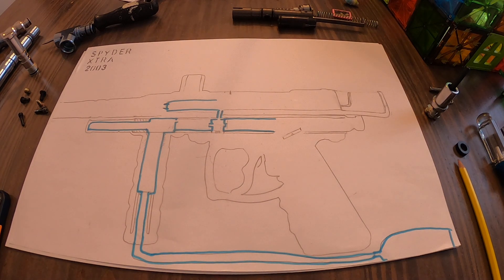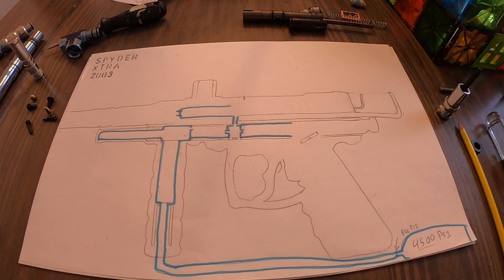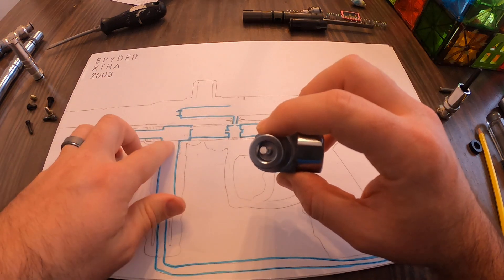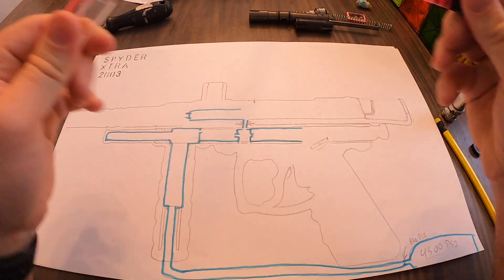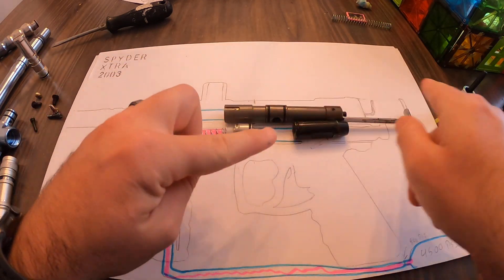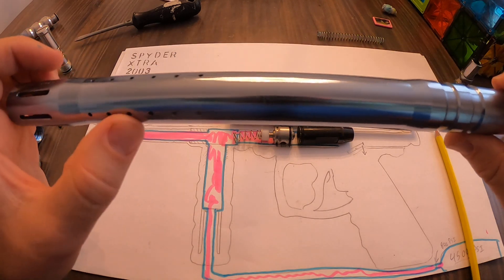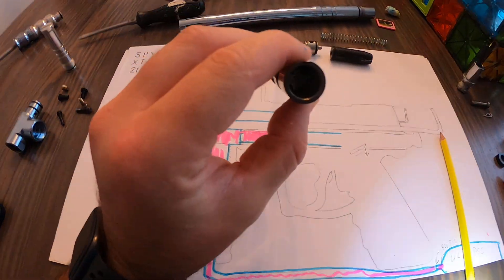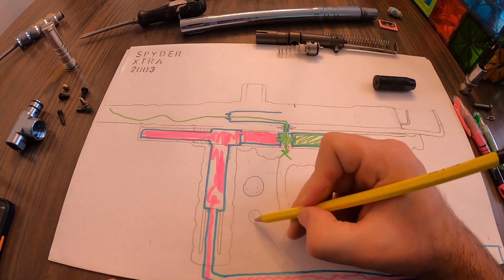Spyder XTRA airflow working principle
Short explanation about the cycling for a blowback bolt system in a paintball marker. Where does the air come from and how does it flow through the internals?